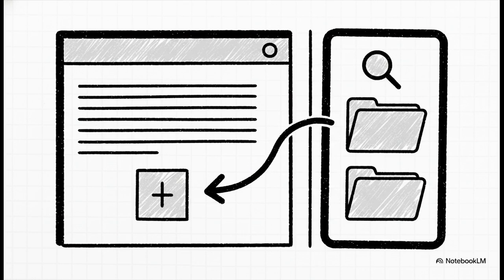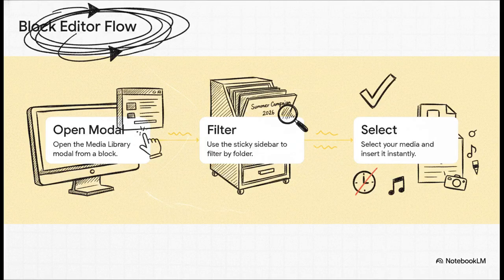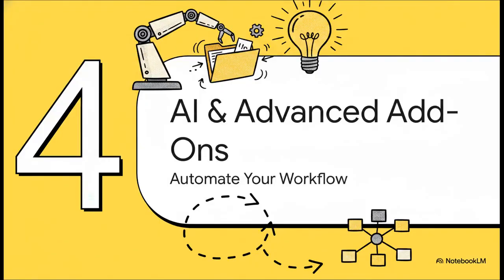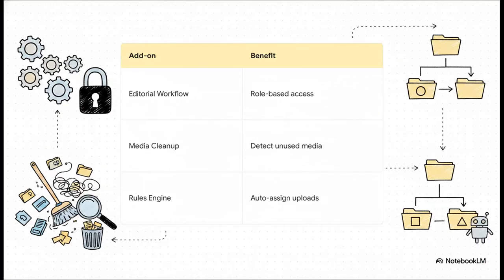Virtual Media Folders